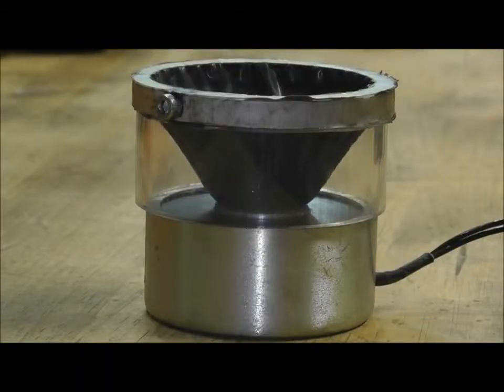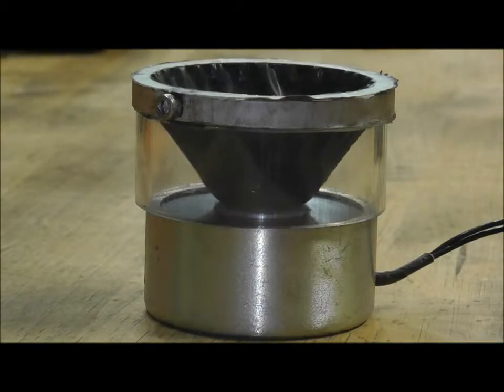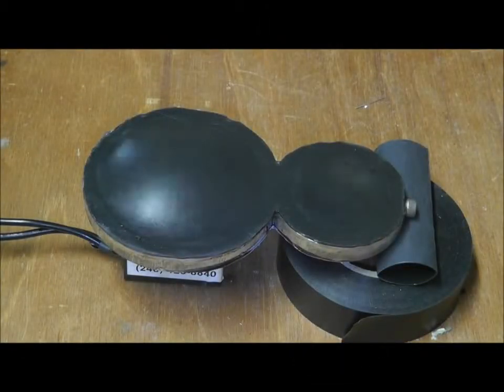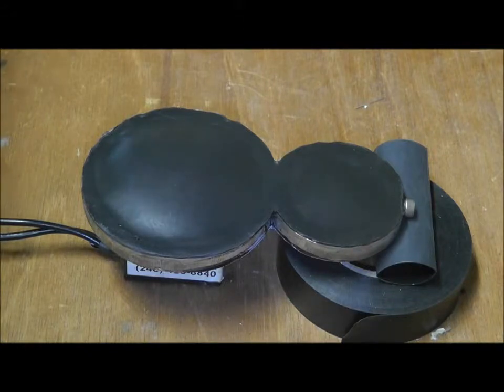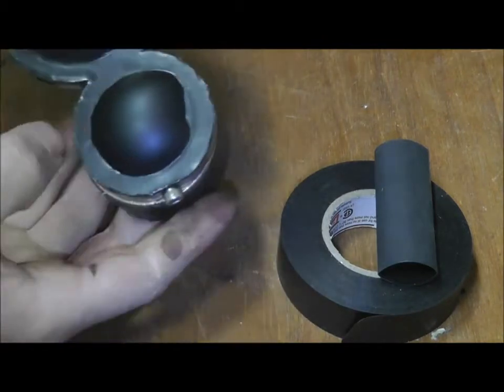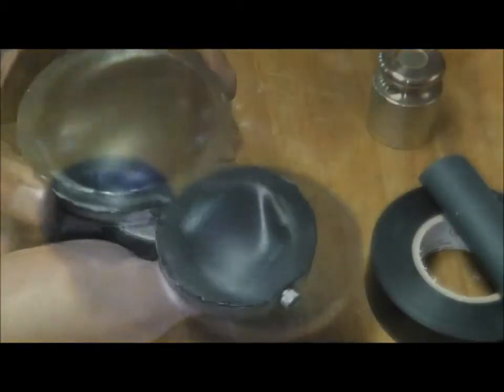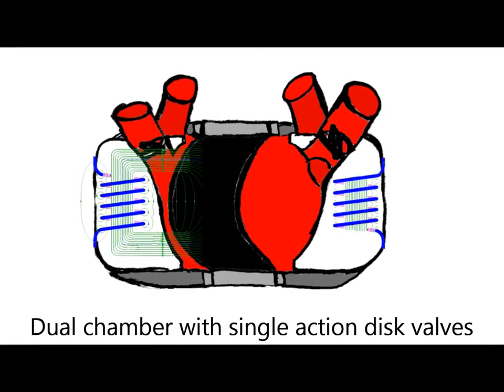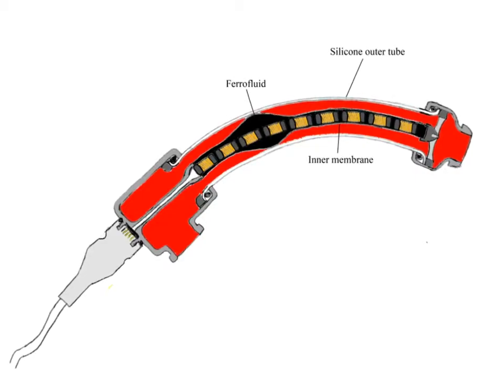Steel Heart Artificial Heart Prototype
Let's face it, we eat too many bacon cheeseburgers. Heart health is a leading medical issue in developed countries. However, technology development is slow to bring new ideas into the field of pump technology that can be used for cardiac assist and replacement.

We're building a prototype pump with the intention of advancing health care quality for surgical patients needing cardiac assist equipment. The technology is based on ferrofluid- ferrite nanoparticles suspended in a base liquid. Our prototype won't be tested on animals. We will design, build, and test the pump in the lab.

Current pump technology is not optimal for cardiac application because it causes mechanical damage to the blood cells (hemolysis). Centrifugal pump and rotary turbo pump designs require high dosage of anticoagulant agents to prevent clotting from occurring due to trauma in the pump unit. Dangerous conditions of coagulation may lead to post operative problems such as stroke.

Our goal is to investigate an improved pump technology that minimizes damage to blood tissue and can replace antiquated pump technology to improve the safety of cardiac assist- and eventually- stand alone artificial heart designs.
We're taking a unique approach and exploring the applicability of magnetic fluid technology to mimic muscular behavior. We hope that this research will contribute to replacing the century-old pump technologies still present in modern operating rooms.